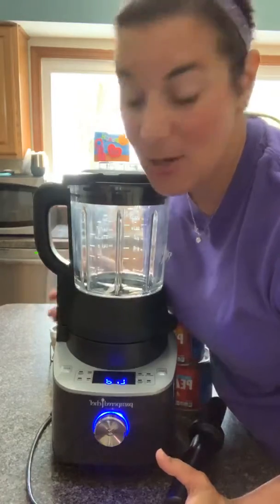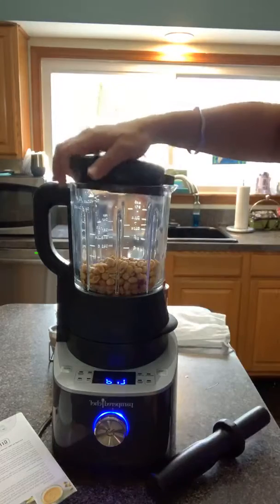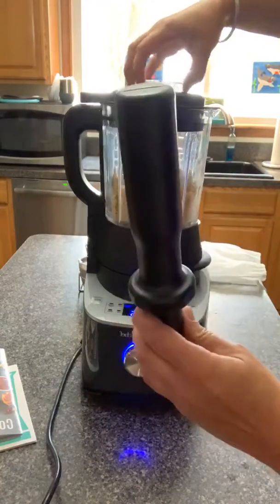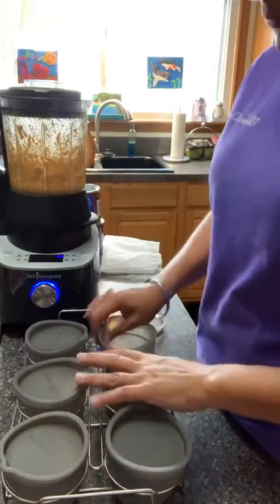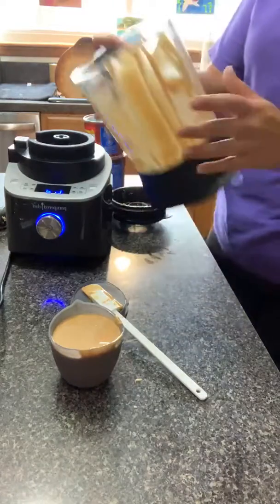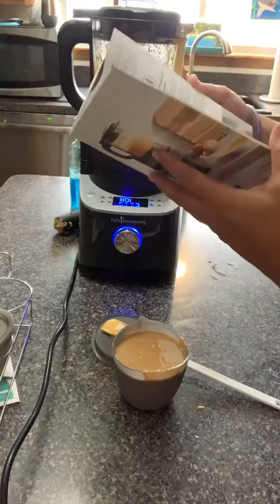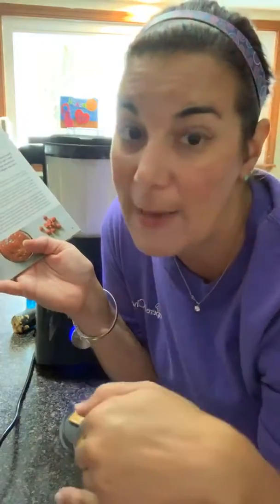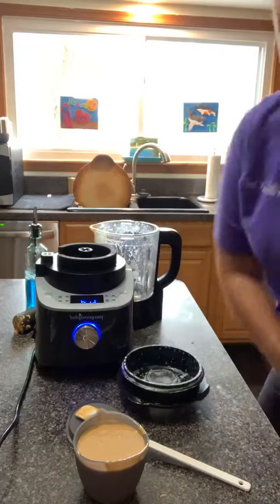COOKING SHOW LIVE - Peanut Butter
Hi Foodie Friends!
Join me for recipes, tips, fun and MORE!